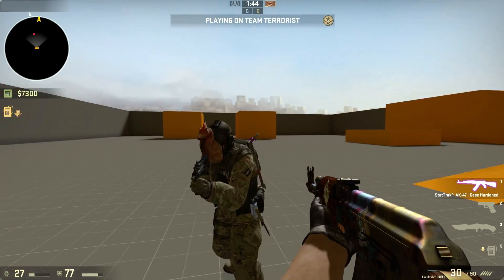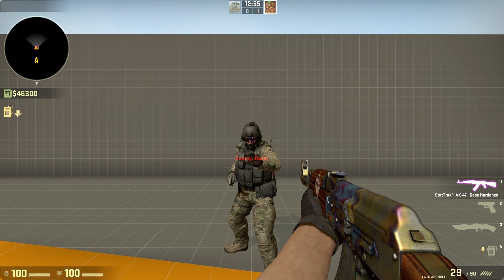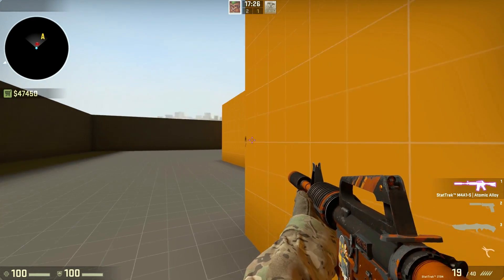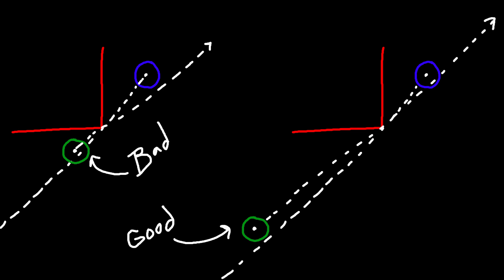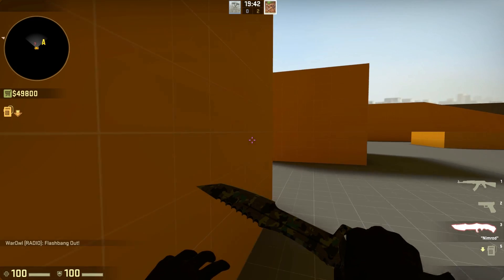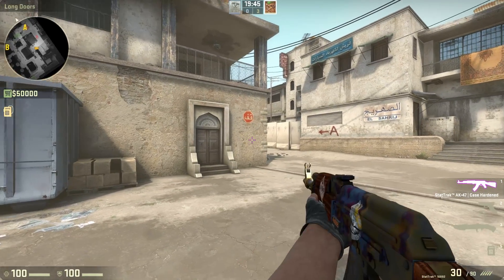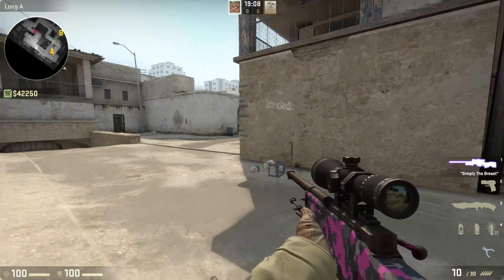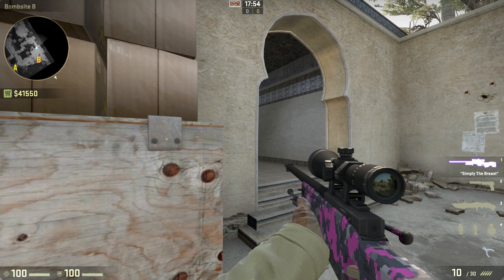CS:GO Perspective & Angles Tutorial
Counter-Strike: Global Offensive tutorial on perspective, how to get the advantage over your opponent using positioning.  Dominate the enemy with simple geometry!  Math and physics are your greatest weapons!